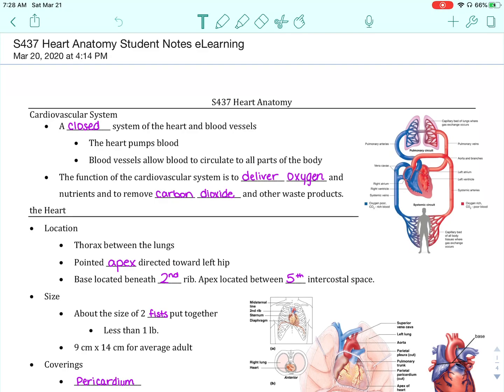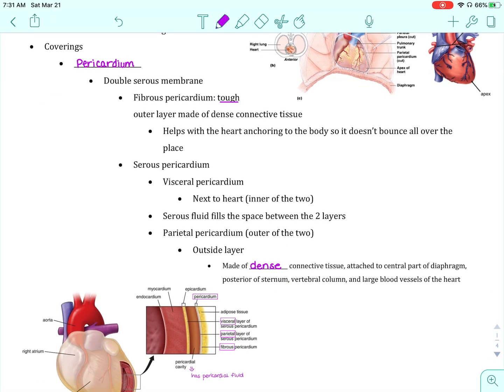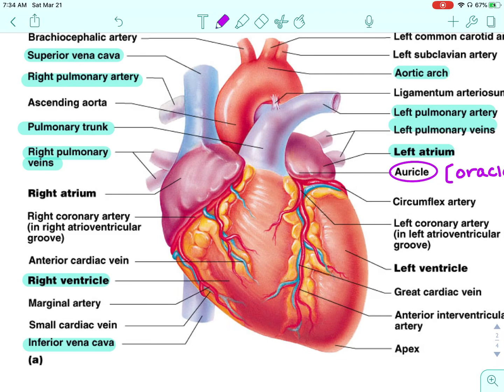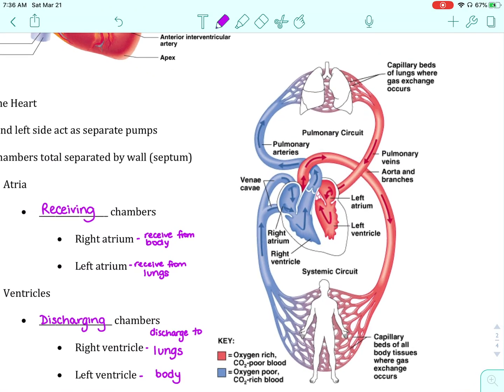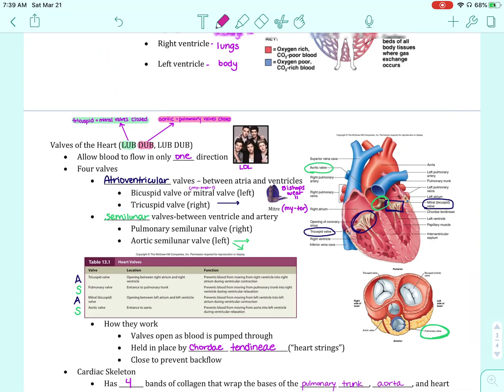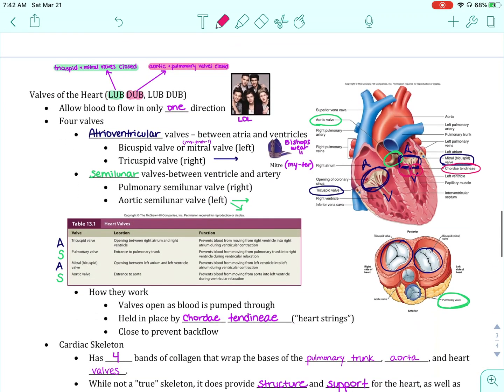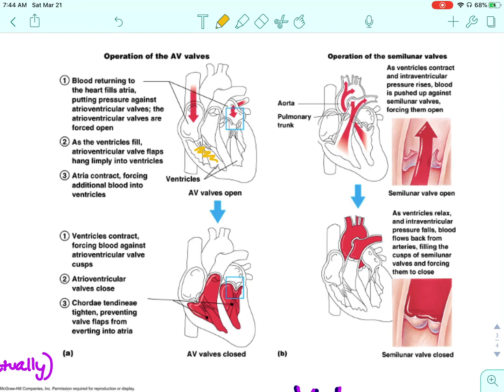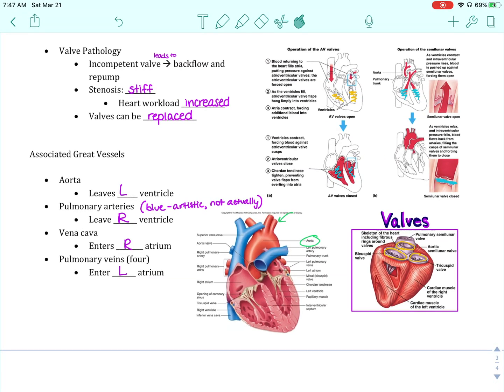Heart Anatomy Lecture